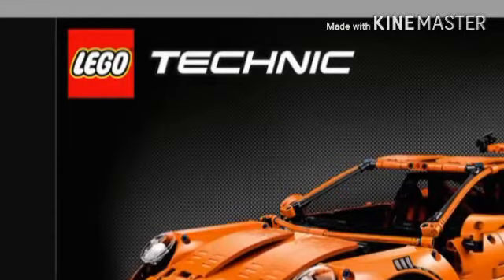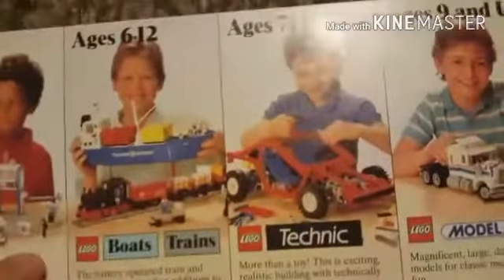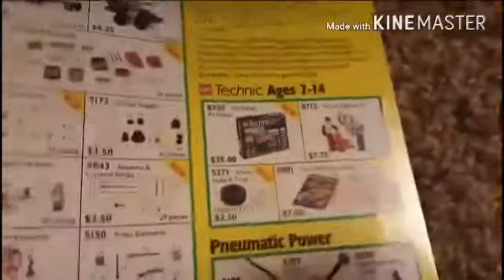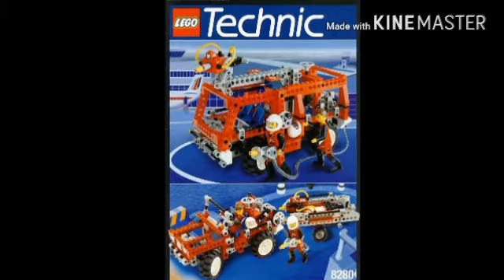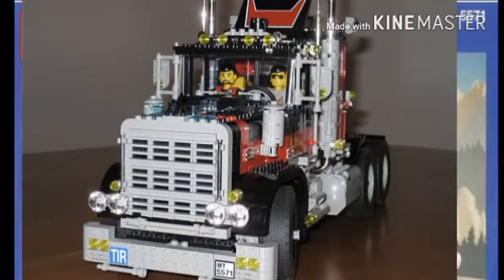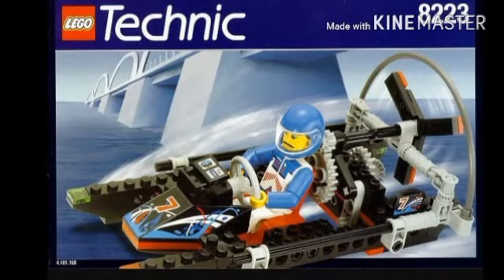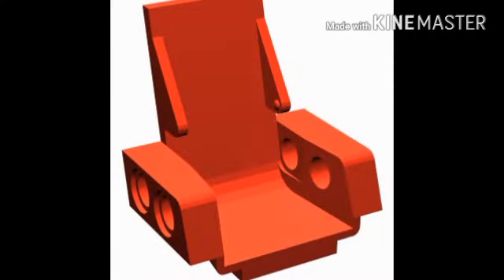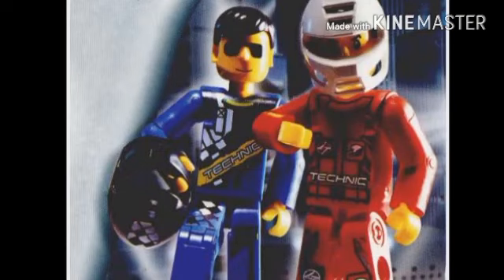Lego Technic figure - Lego forgotten history